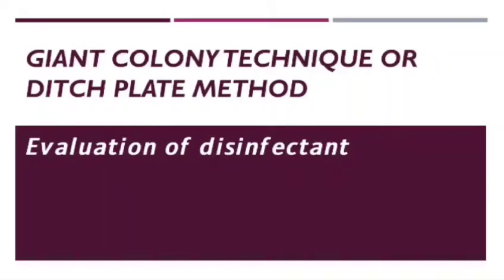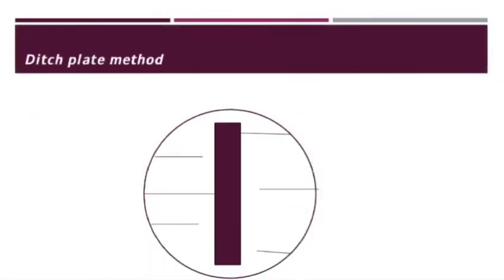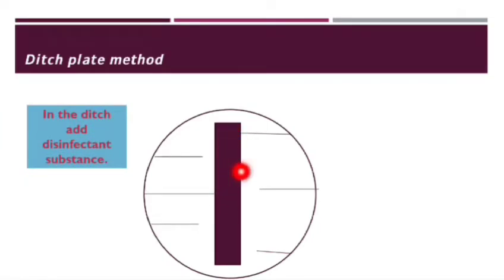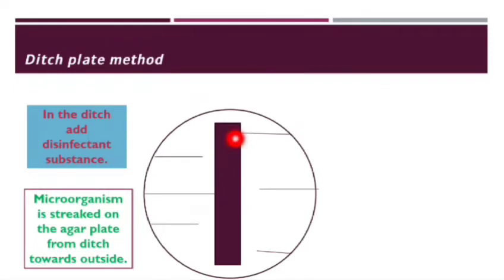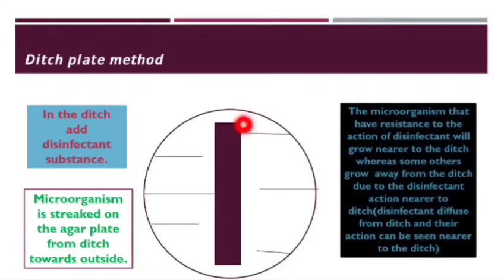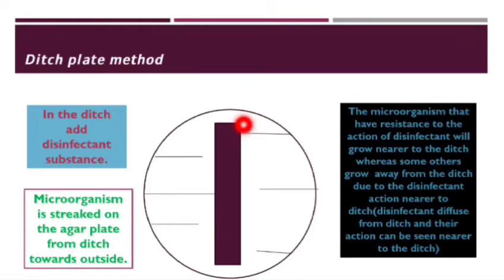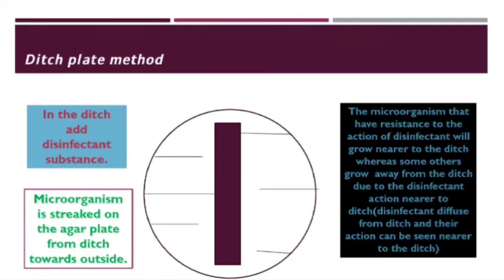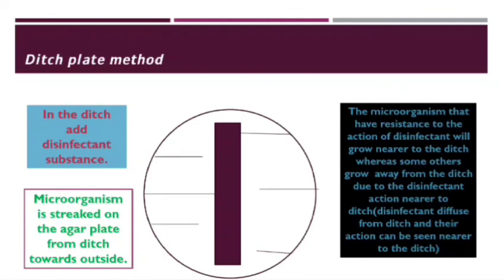Ditch plate/Giant colony technique/Disinfectant evaluation/3rd sem Microbiology/pharmacy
Ditch plate method

Giant colony technique

Evaluation of disinfectant

3rd semester Microbiology/ B pharm